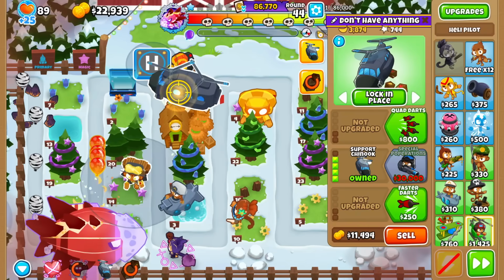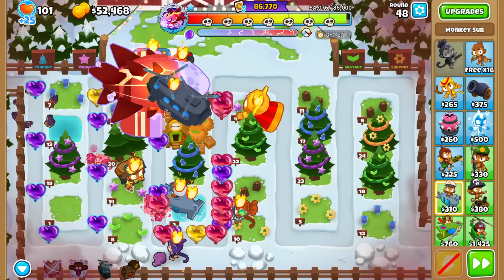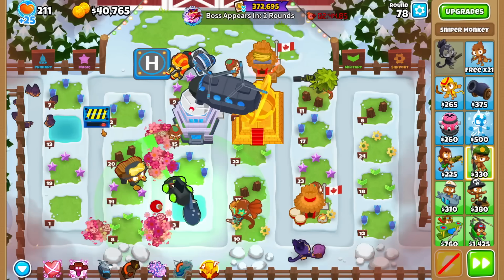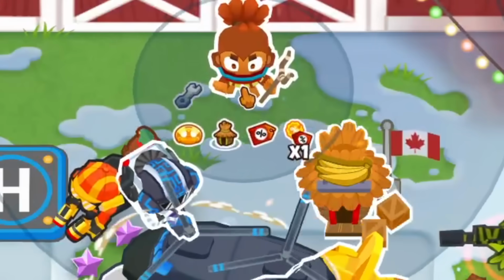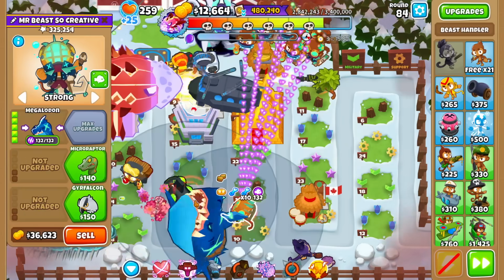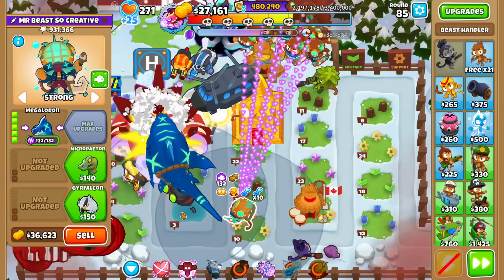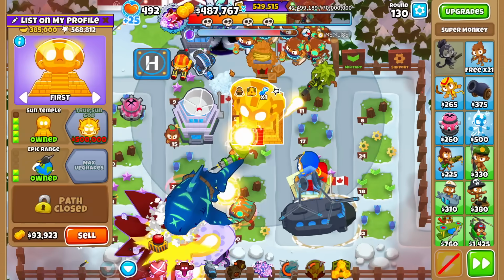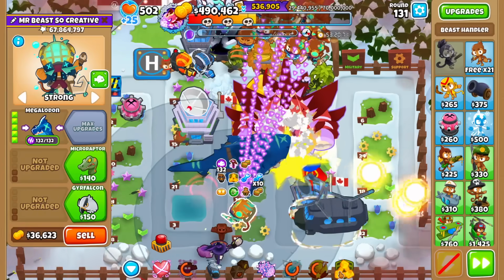How Is The Megalodon STILL This Ridiculous?! (Bloons TD 6)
This Tower Is UNFAIR Against Bosses... BTD6 / Bloons TD 6 - this is the elite boss event. You'd be surprised to see how little you can beat it with!